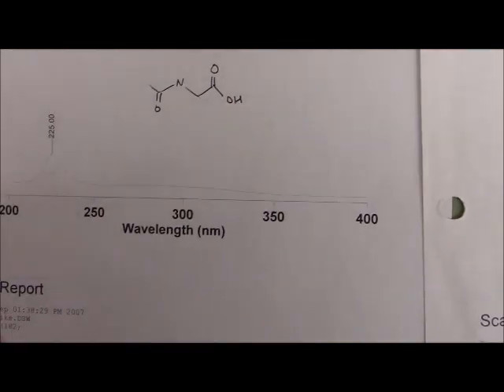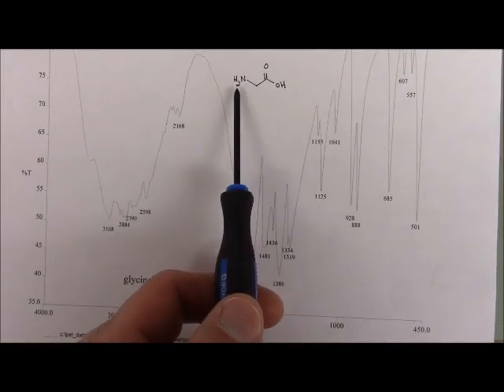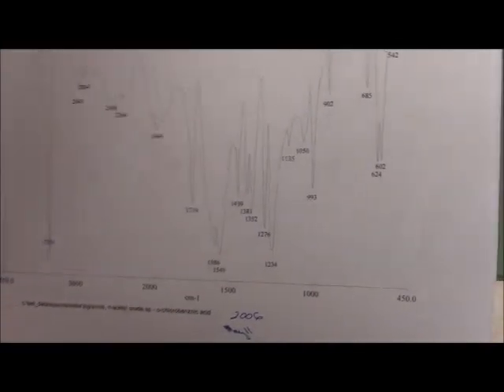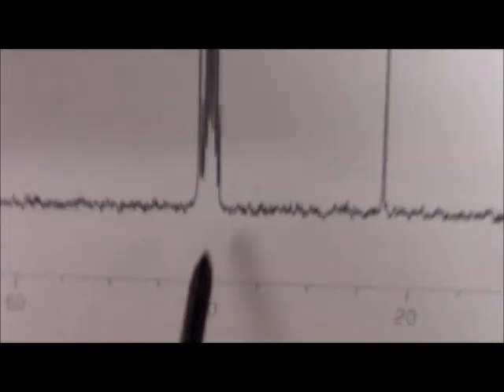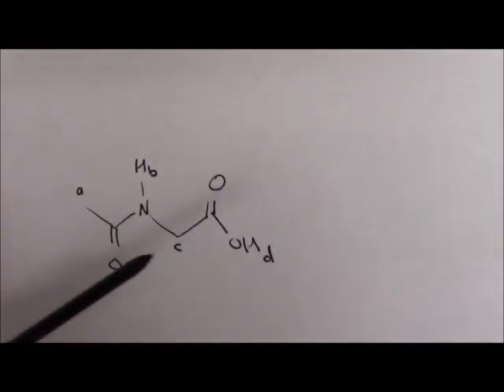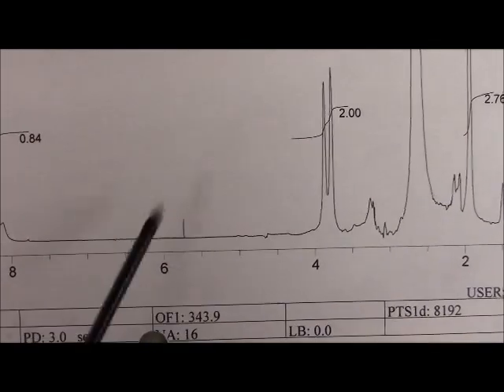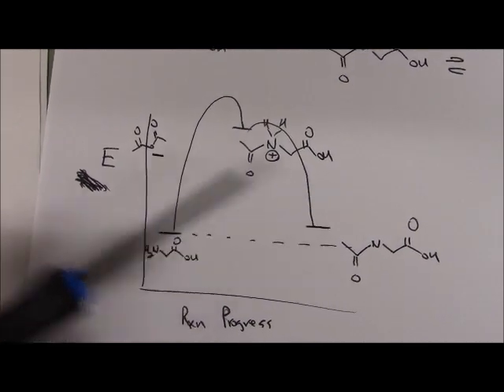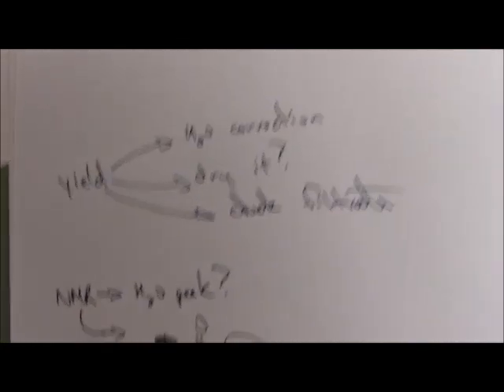Acetylation of Glycine spec and disc